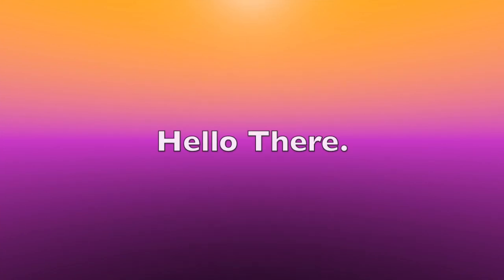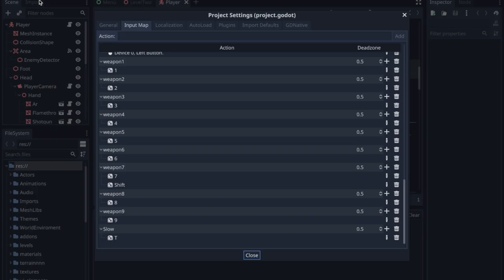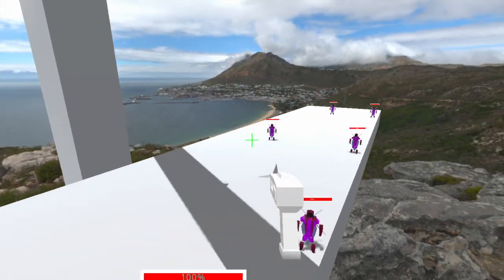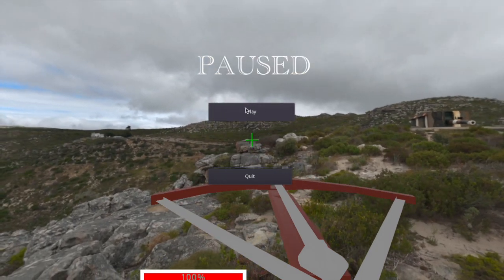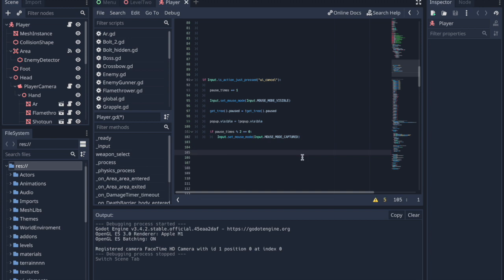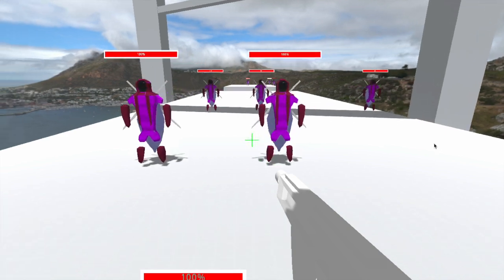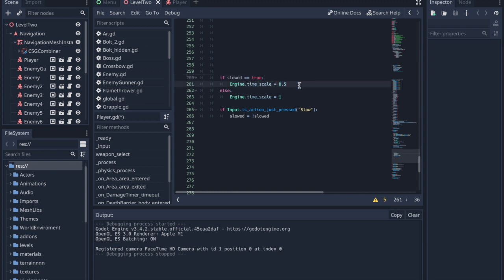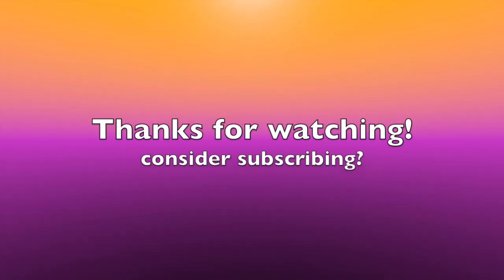How to STOP or SLOW TIME in Godot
I show you how to create simple but cool effects, such as freezing time or creating slow motion within the godot engine. useful for pausing your game, or giving your characters powers.